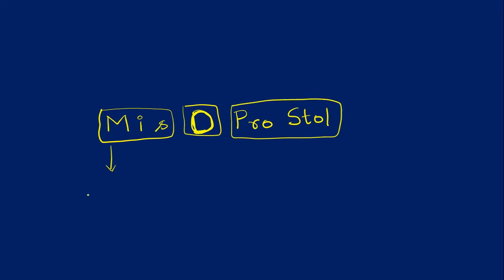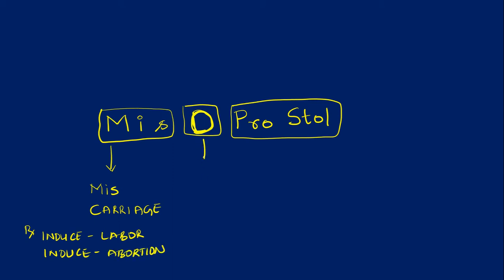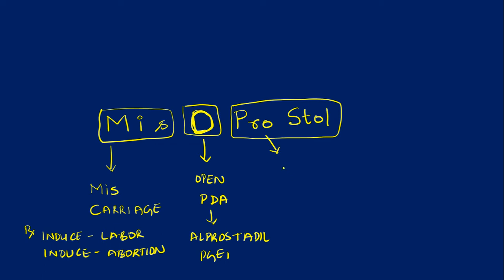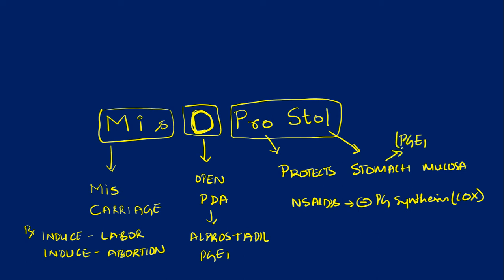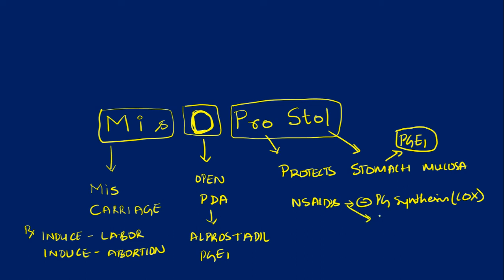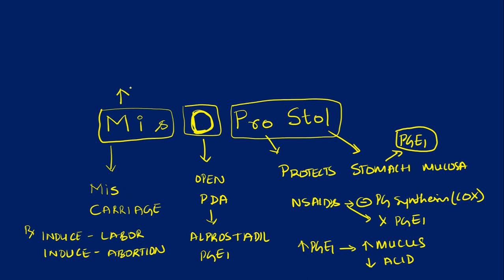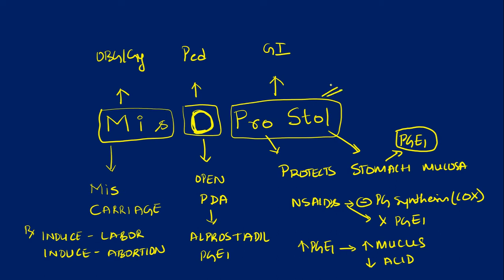Misoprostol | 3 Important Uses | Mnemonics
This video helps you to remember the uses of misoprostol.